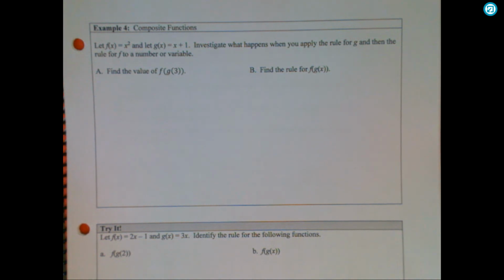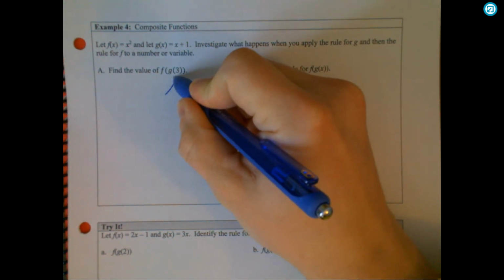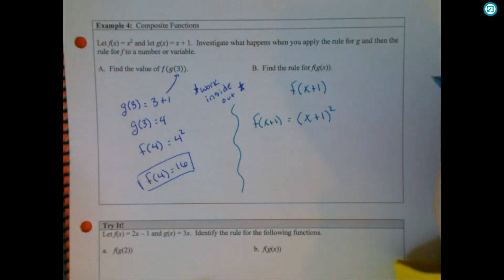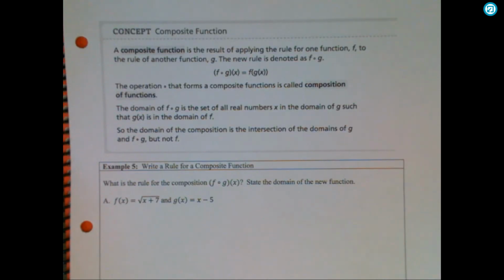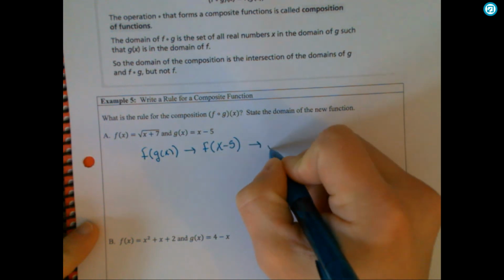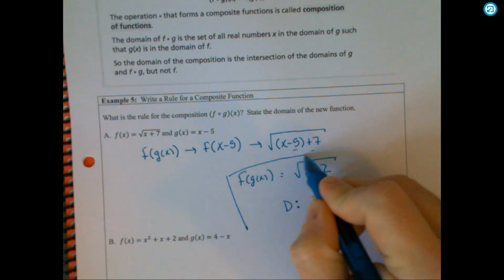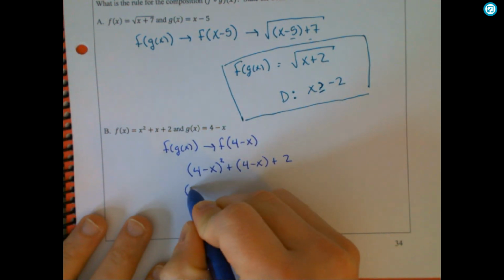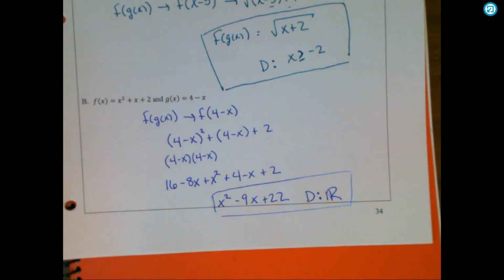5-5 Examples 4 and 5 (Algebra 2)